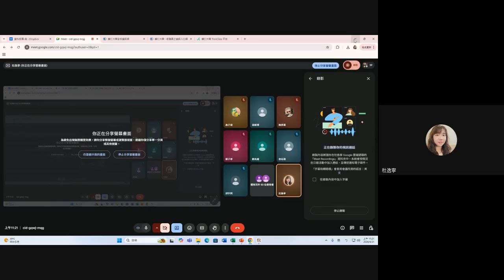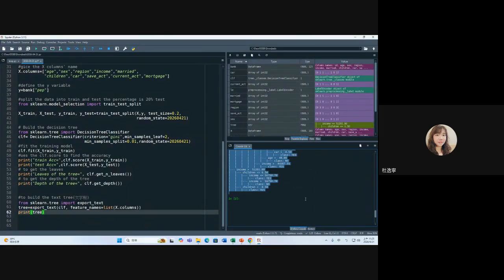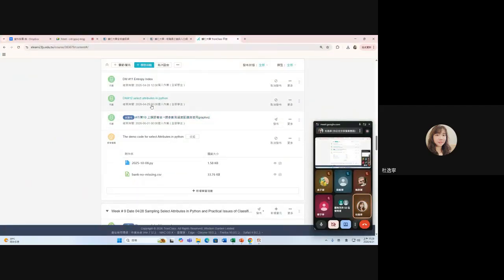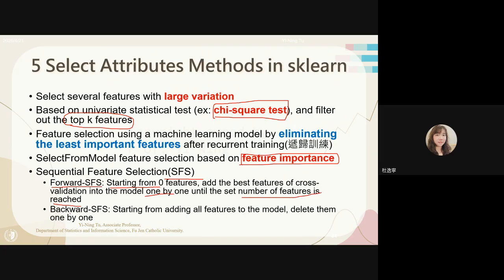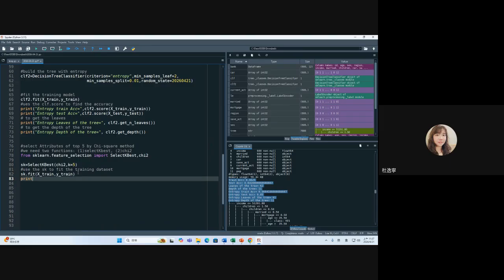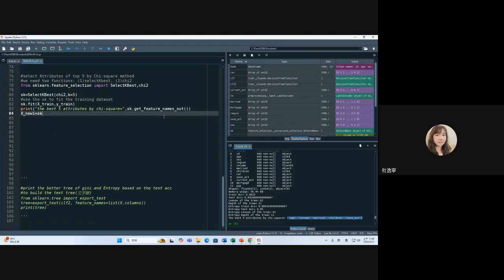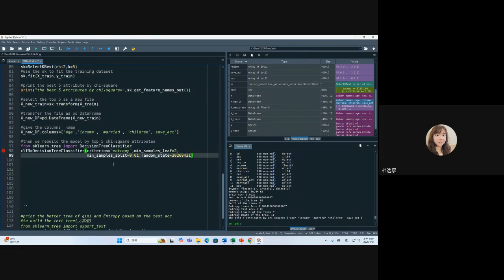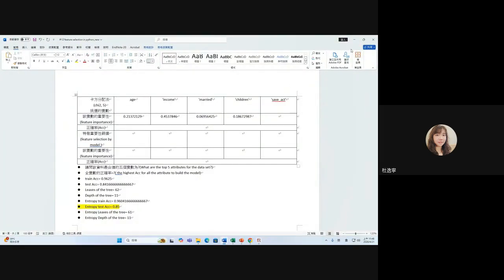114 2 Data Mining EMI 2026 04 21 Lecture Recording 5